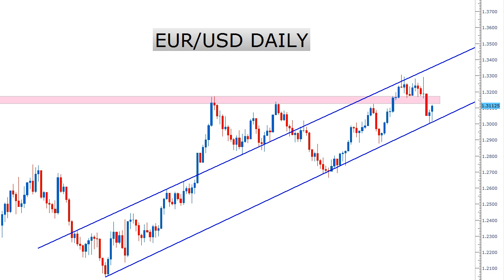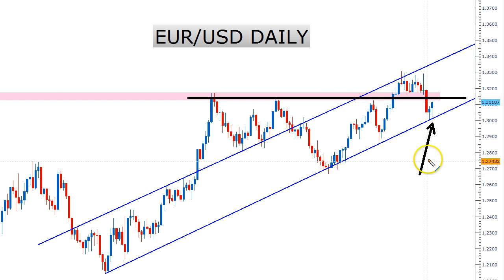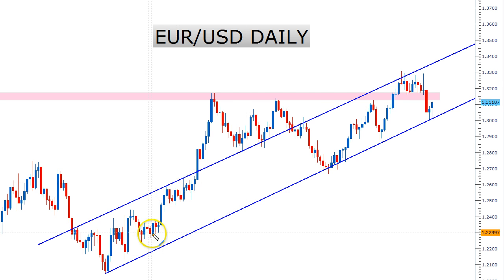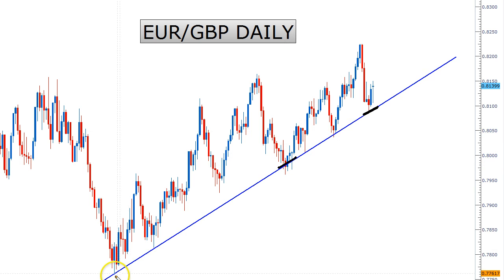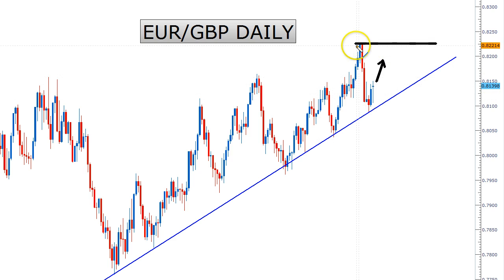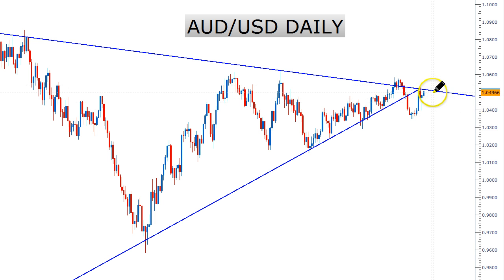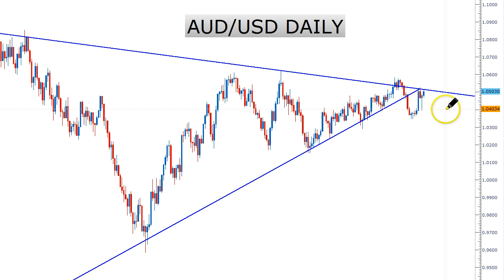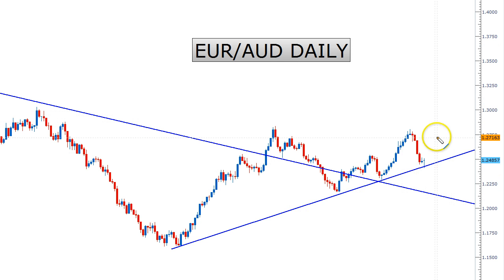EURO Bullish Continuation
The Euro is showing good signals of bullish continuation accross the board!